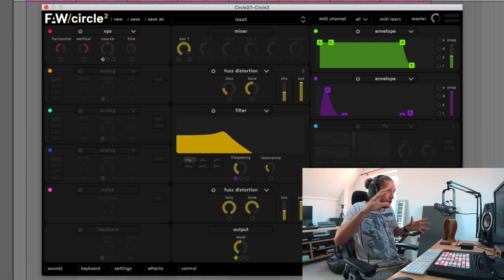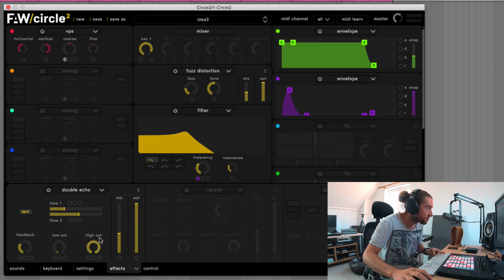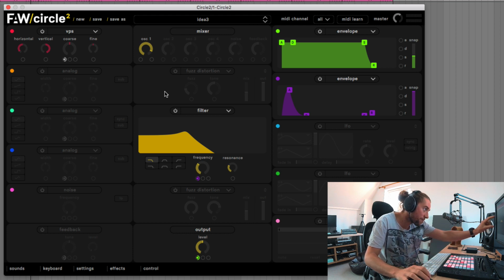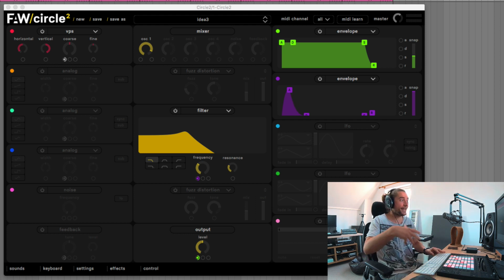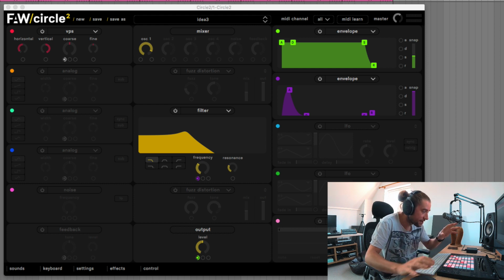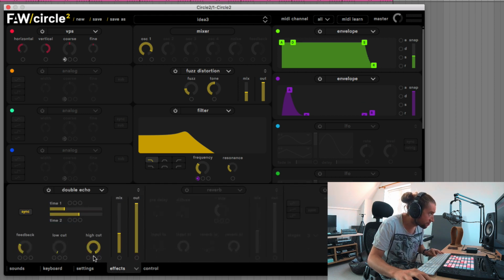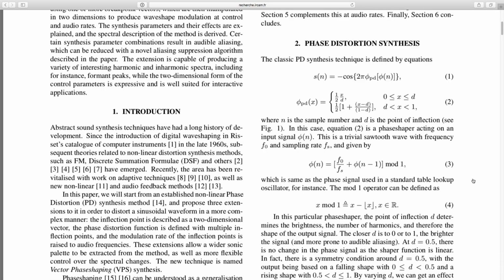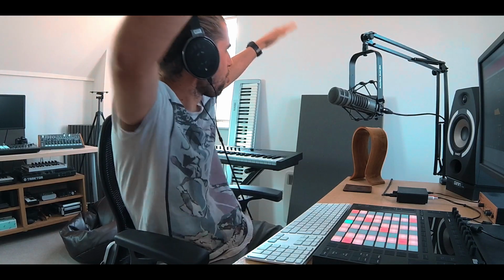How to Make deadmau5 Synths in Circle2